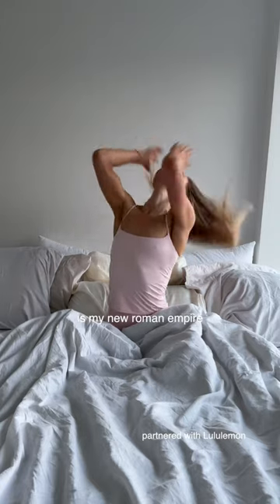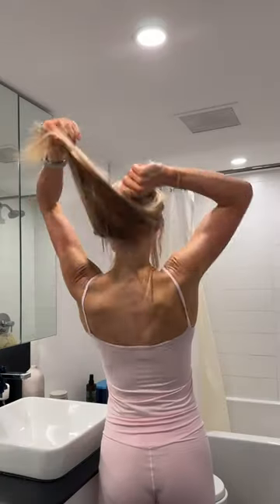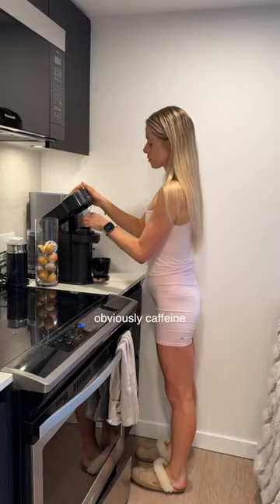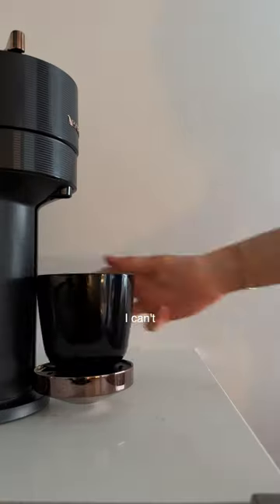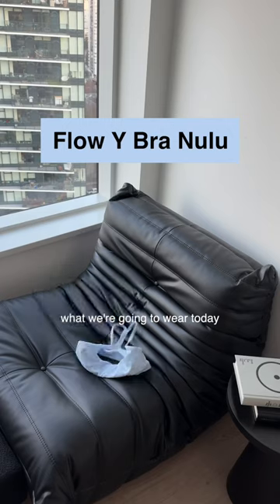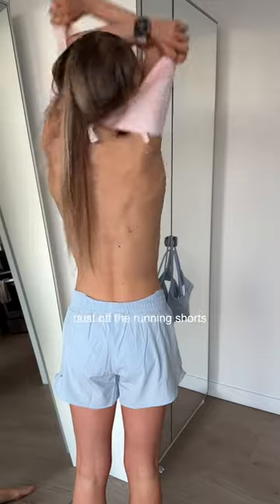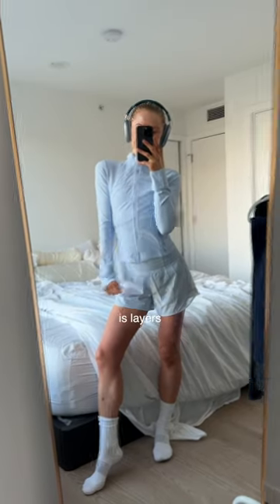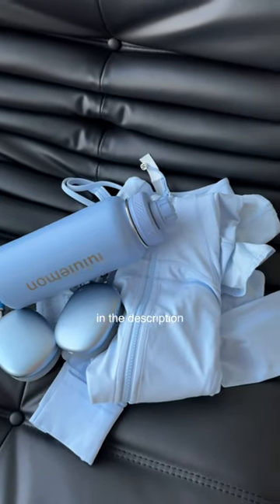GRWM for my Longest Run of 2024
My longest run so far of 2024, lets go!!!

Link to outfits mentioned:
Pink Longue Set: